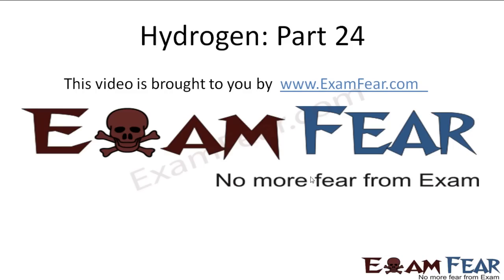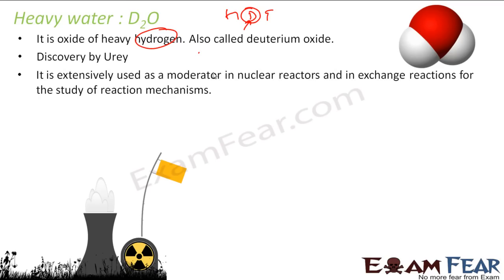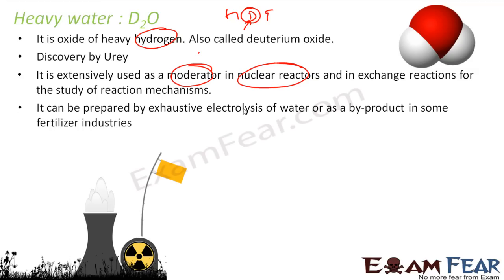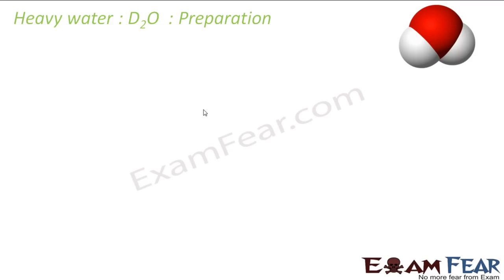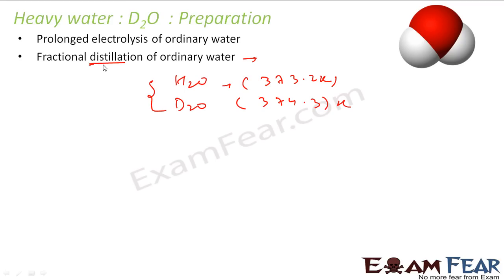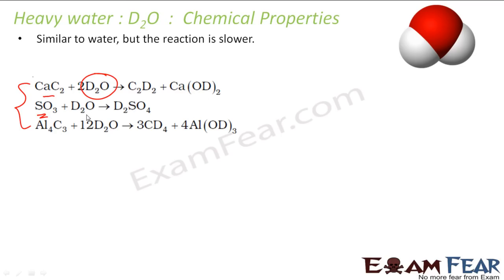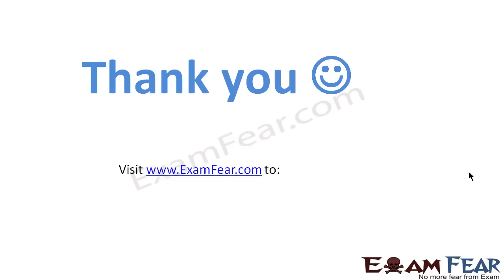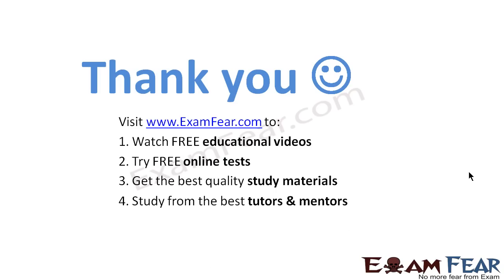Chemistry Hydrogen part 24 (Heavy water D2O properties, uses) CBSE class 11 XI